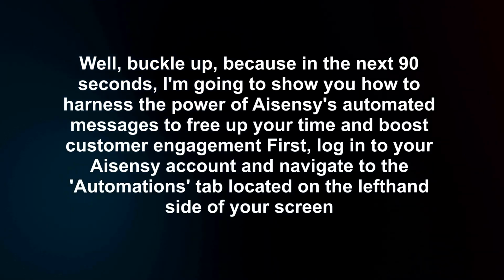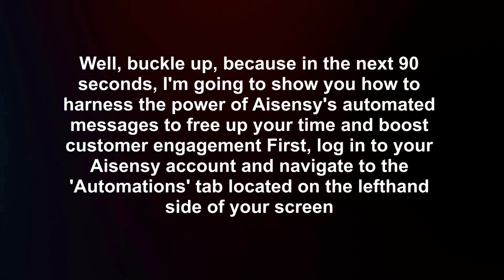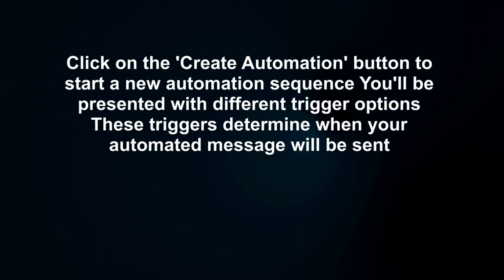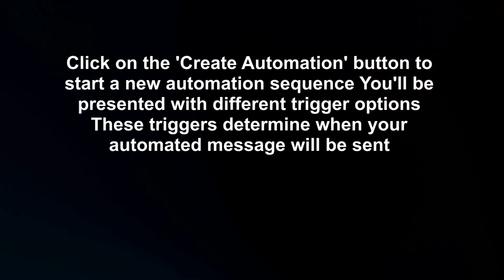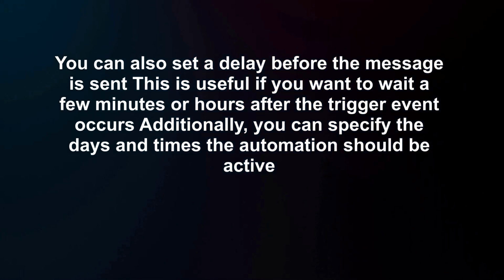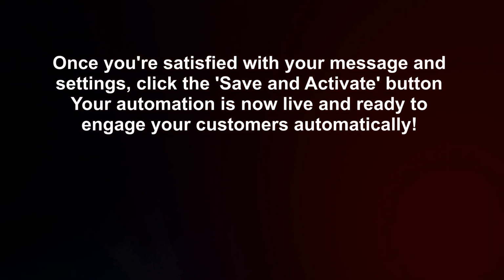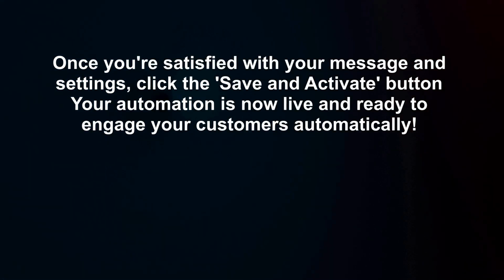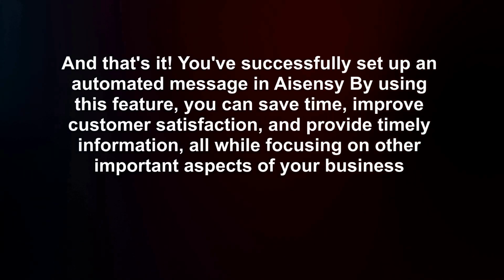How to Set Automatic Messge In Aisensy - GUIDE!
How to Set Automatic Messge In Aisensy guides you through configuring automated messages within Aisensy, enabling you to schedule and send personalized messages to customers based on specific triggers or events, improving engagement and providing timely information.

00:00 Tired of Manual Customer Inquiries?
00:07 Aisensy Automations: Free Up Your Time
00:14 Create a New Automation Sequence
00:21 Trigger Options
00:27 Welcome Message Example
00:34 Craft Your Message
00:44 Add Images, Videos, Interactive Buttons
00:48 Set a Delay
00:53 Save and Activate
00:58 Automation Activated
01:02 Experiment With Different Triggers